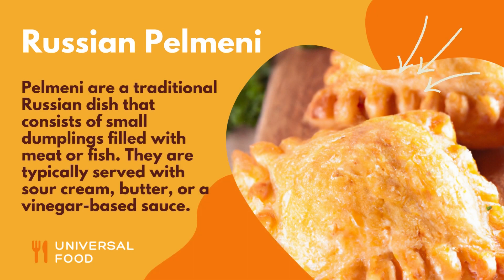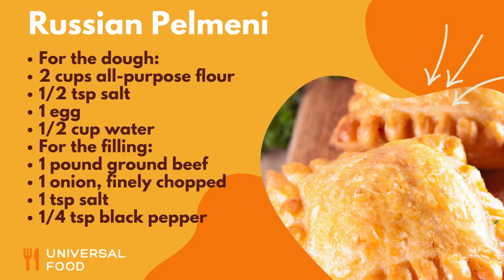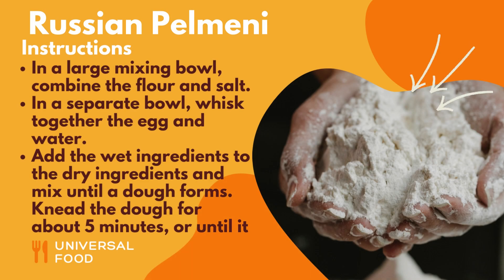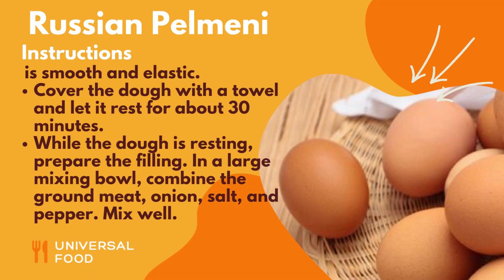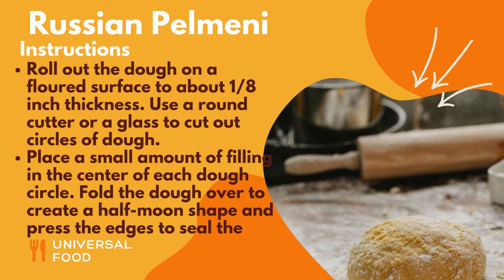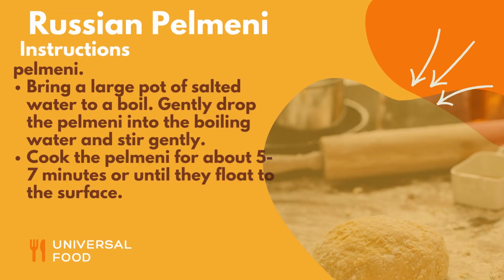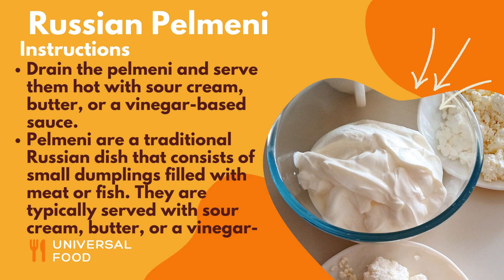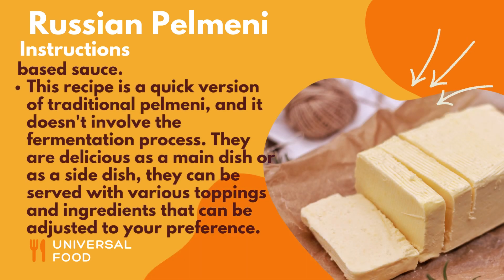Russian Pelmeni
Ingredients:

For the dough:

2 cups all-purpose flour
1/2 tsp salt
1 egg
1/2 cup water
For the filling:

1 pound ground beef or pork
1 onion, finely chopped
1 tsp salt
1/4 tsp black pepper